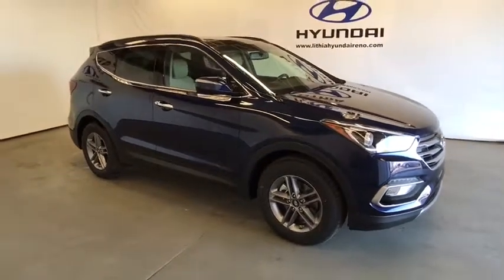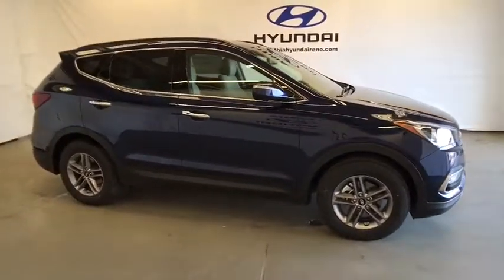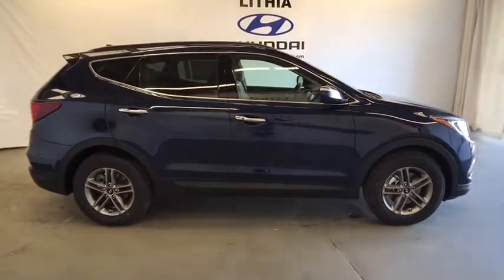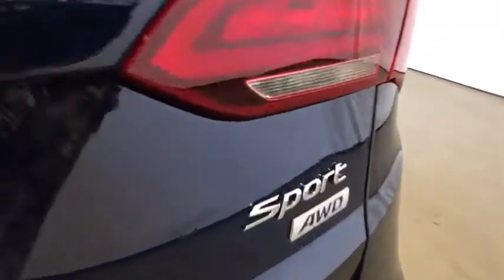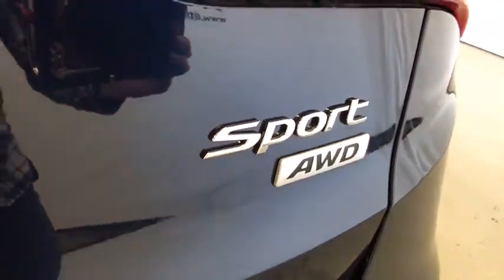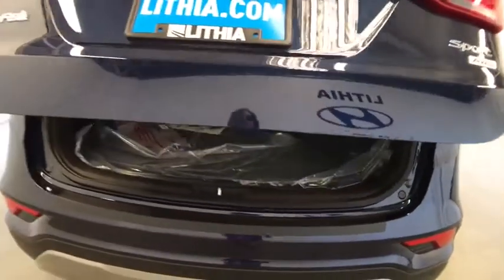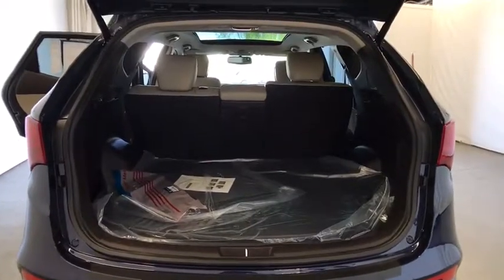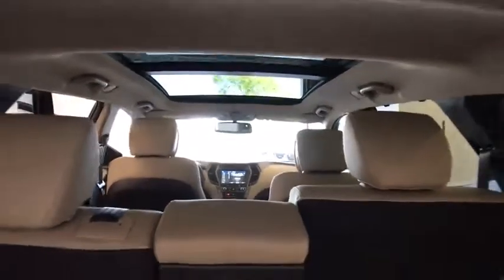2017 HYUNDAI SANTA FE SPORT Reno, Carson City, Northern Nevada, Sacramento, Roseville HG487154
2017 HYUNDAI SANTA FE SPORT
2017 HYUNDAI SANTA FE SPORT SPORT 2.4L AUTOMATIC AWD - Stock#: HG487154 - VIN#: 5XYZUDLB7HG487154

NAV, Sunroof, Heated Seats, CARGO PACKAGE, OPTION GROUP 04, All Wheel Drive, Alloy Wheels. SPACE BLUE PEARL exterior and BEIGE interior, 2.4L trim. EPA 26 MPG Hwy/20 MPG City! Warranty 10 yrs/100k Miles - Drivetrain Warranty; READ MORE!br /br /KEY FEATURES INCLUDEbr /All Wheel Drive, Aluminum Wheels Rear Spoiler, Privacy Glass, Keyless Entry, Steering Wheel Controls, Child Safety Locks. br /br /OPTION PACKAGESbr /OPTION GROUP 04 Tech Package, Heated Rear Seats, Rear Parking Sensors, Panoramic Glass One-Touch Open Sunroof, Heated Steering Wheel, Radio: AM/FM/SiriusXM/CD/HD/MP3 Infinity Audio, 12-speaker Infinity premium audio system w/QuantumLogic surround sound, Clari-fi music restoration technology, AVN 4.0 navigation system w/8-inch high resolution touchscreen display, Android Auto, multi-view rearview camera, free SiriusXM activation w/3 month trial subscription, iPod/USB/aux input jacks, Bluetooth hands-free phone system and Blue Link connected car system, Ventilated Front Seats, Driver's Integrated Memory Seat, CARGO PACKAGE cargo tray, cargo net and first aid kit. Hyundai 2.4L with SPACE BLUE PEARL exterior and BEIGE interior features a 4 Cylinder Engine with 185 HP at 6000 RPM*. br /br /EXPERTS CONCLUDEbr /Great Gas Mileage: 26 MPG Hwy. br /br /VISIT US TODAYbr /Lithia Hyundai of Reno sells new Hyundai's, certified pre-owned Hyundai's, and used cars, trucks, and SUV's! We have excellent finance options as low as 0% on select models, in addition to all avilable Hyundai incentives and rebates! We also specialize in second chance financing! We are located in Northern Nevada at 2620 Kietzke Ln. Our hours are Monday-Saturday 8: 30am - 8pm and Sundays 10am - 6pm. 100% customer satifaction is our priority! Price contains all applicable dealer incentives and non-limited factory rebates. You may qualify for additional rebates; see dealer for details.br /